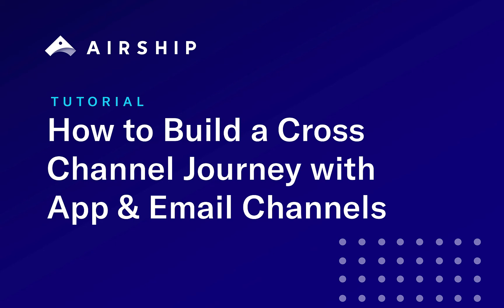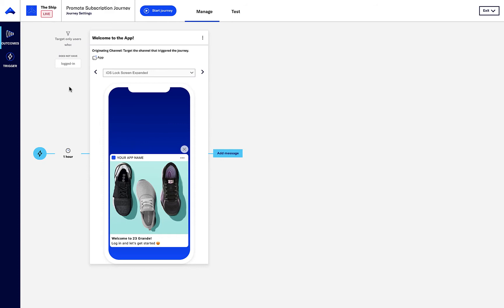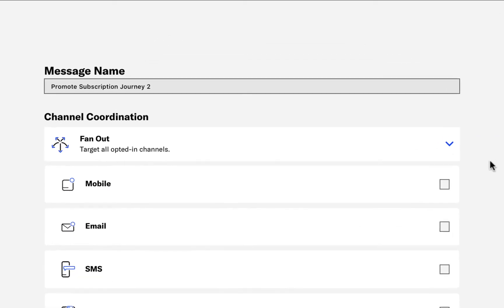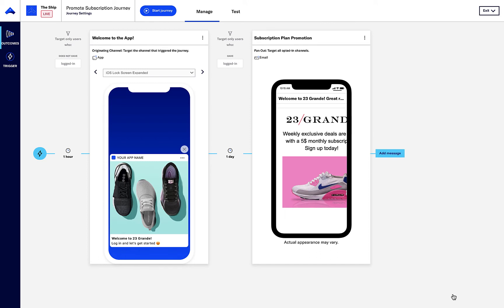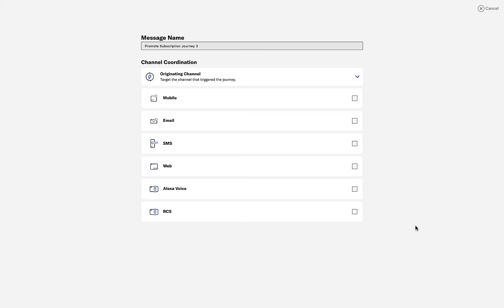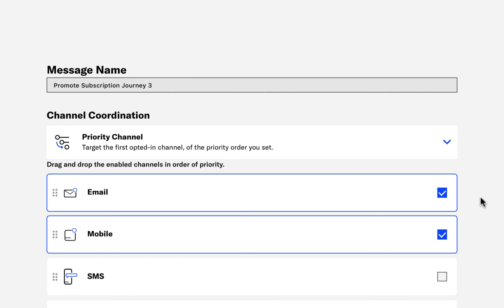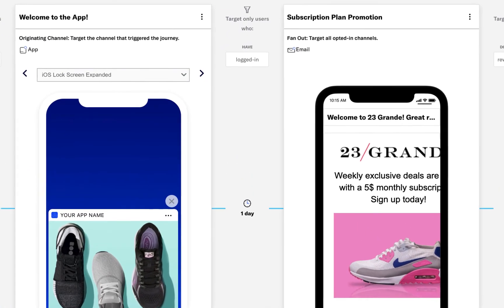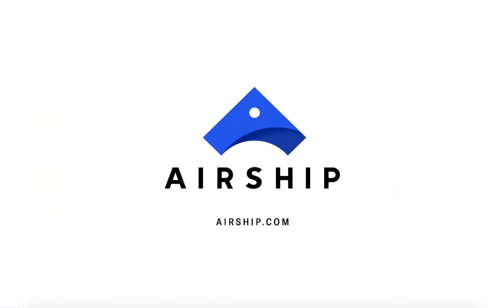Tutorial: How to Build a Cross Channel Journey with App and Email Channels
A tutorial on how to build a cross channel Airship Journey with app and email messaging.